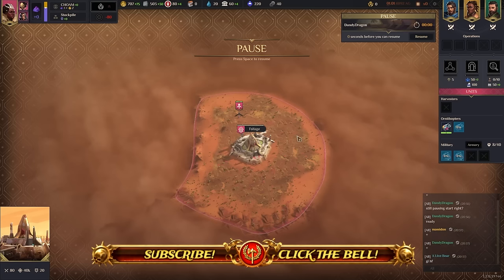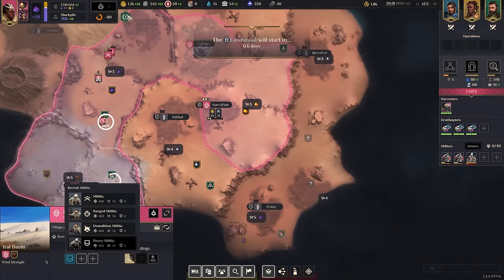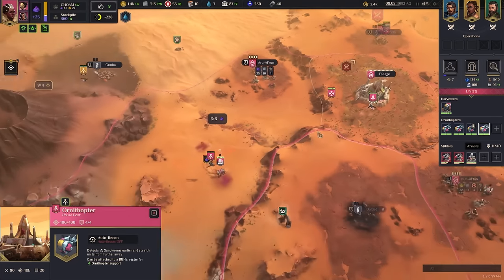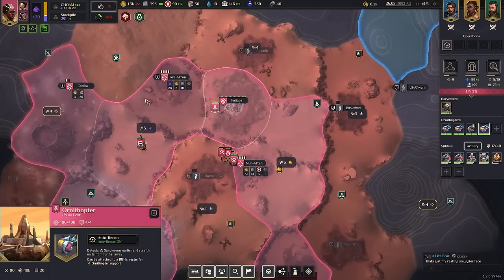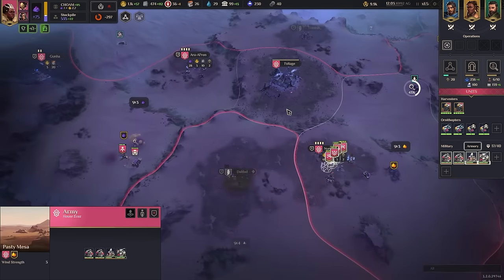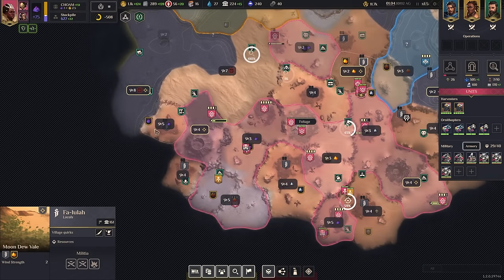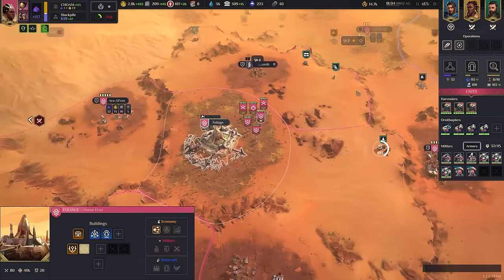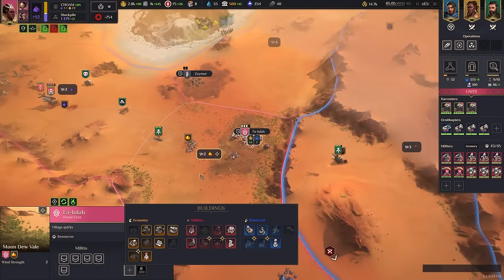ART IS POWER! Ecaz PVP Match - Dune Spice Wars